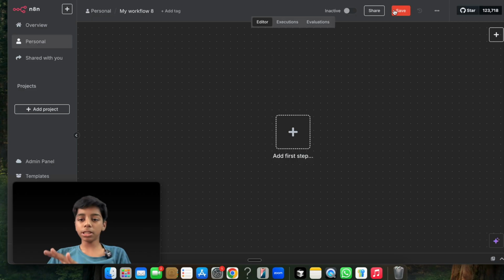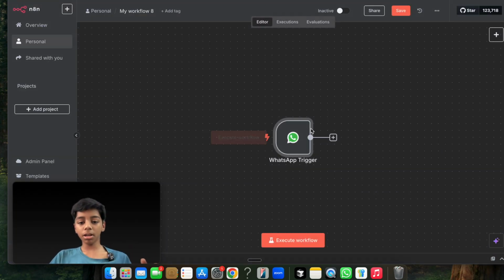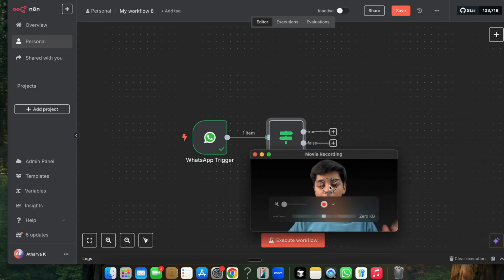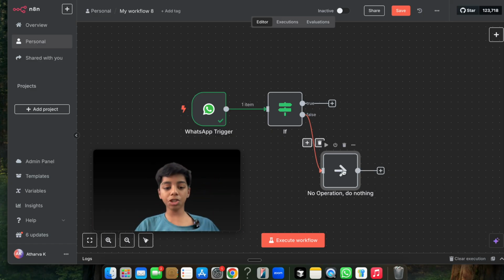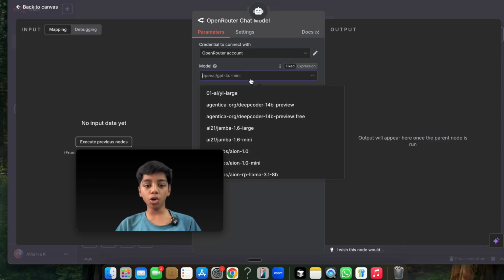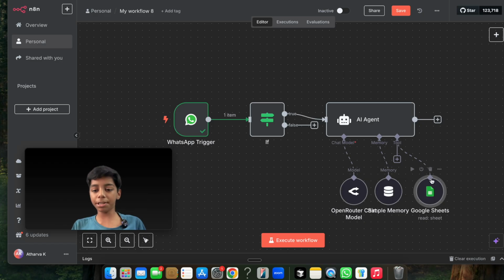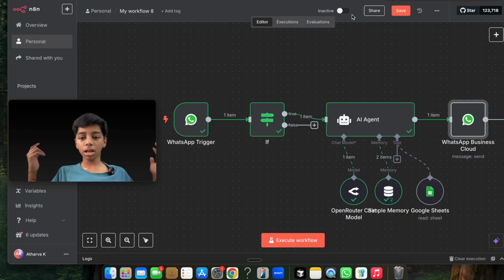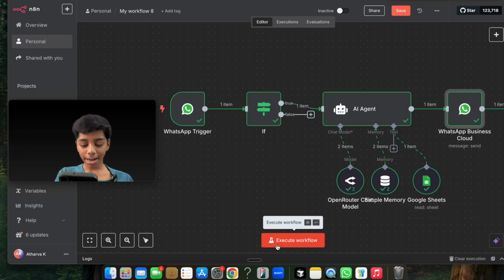Whatsapp Bot for Business Free!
Learn how to make customer agent for your business. Receive weekly tutorials for free- learninwithak.substack.com